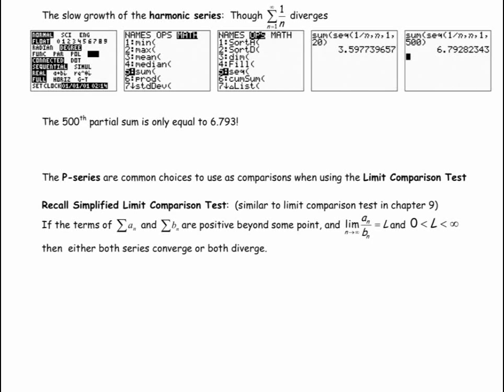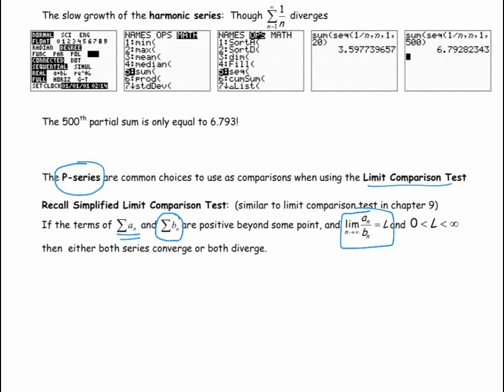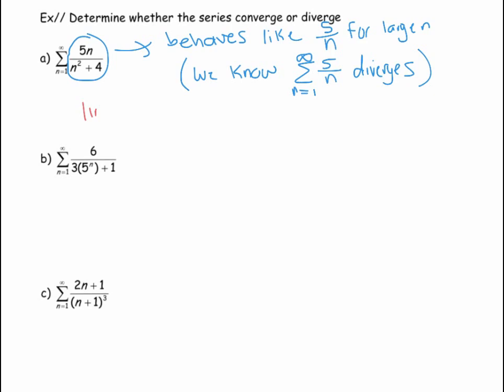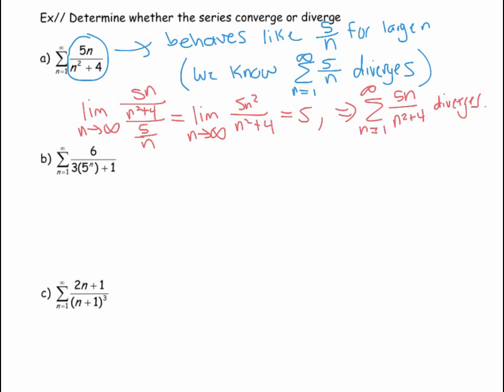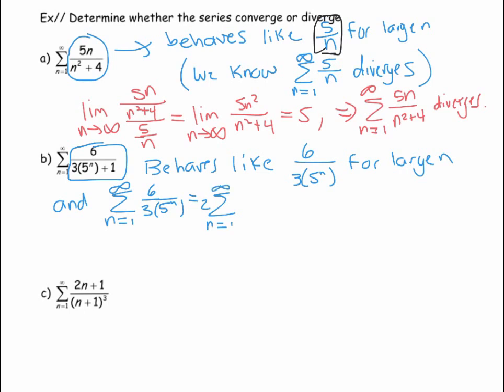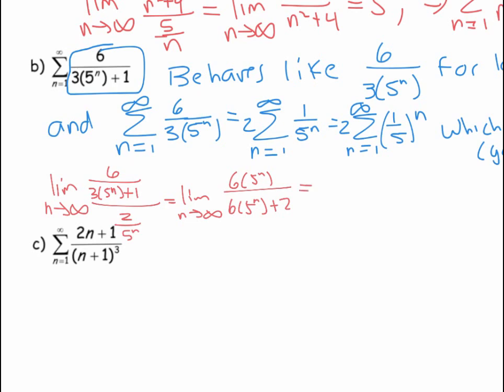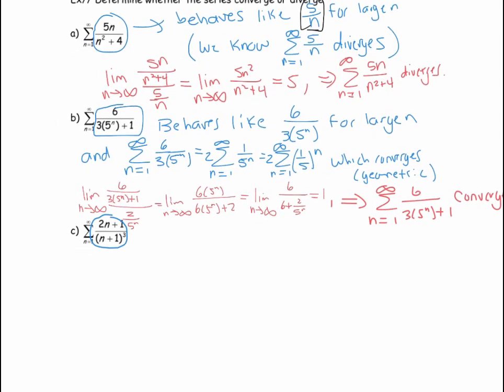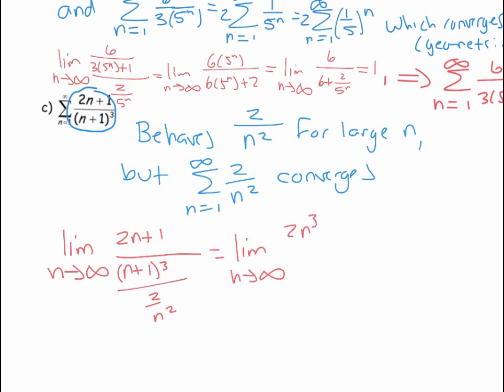The Limit Comparison Test for Infinite Series